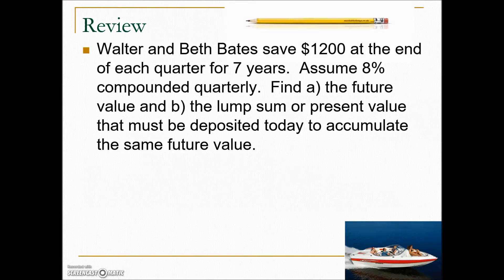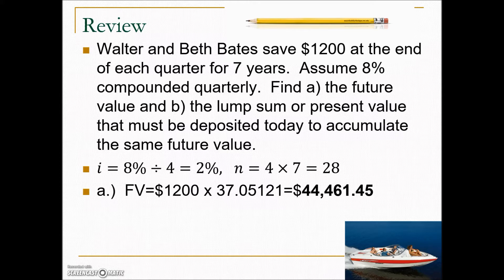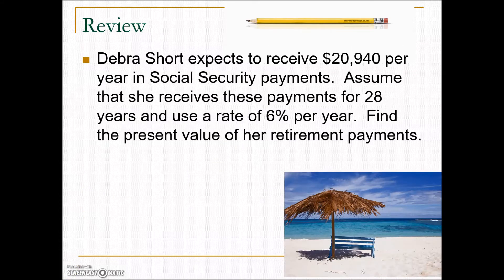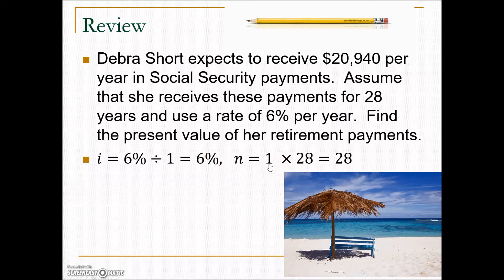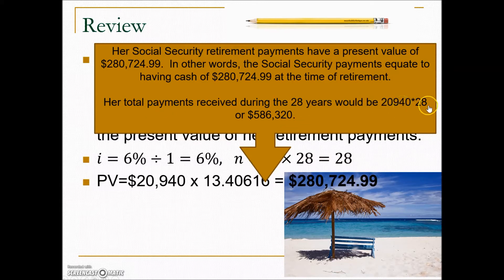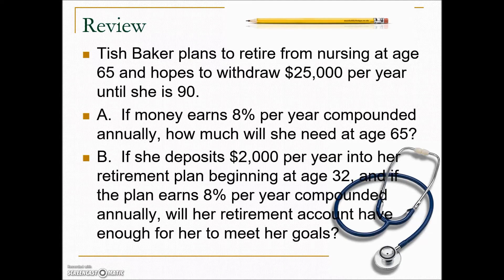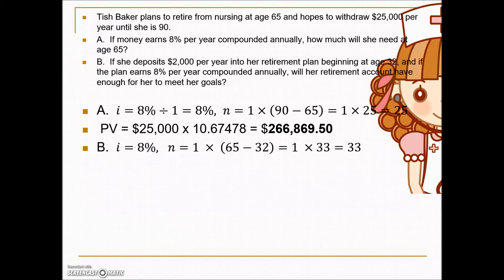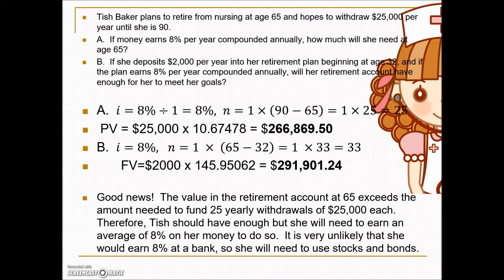Present Value of an Ordinary Annuity – Sample Problems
This homework solution video demonstrates the procedure to determine the proceeds when discounting a simple discount note.

This homework solution video, presented by Southwest Tech mathematics instructor Helen Mar Adams, corresponds to our Math with Business Applications course.